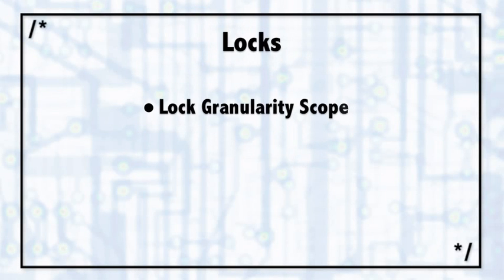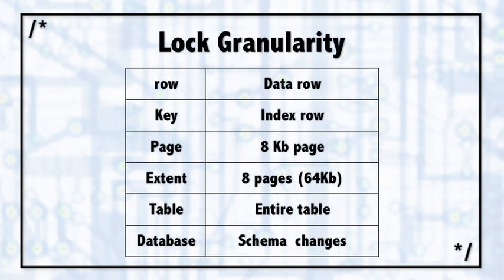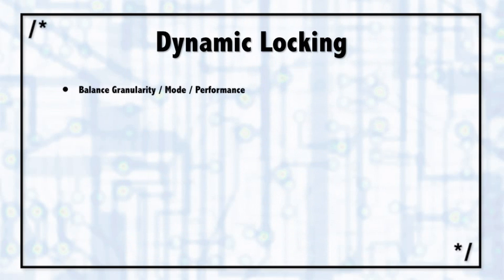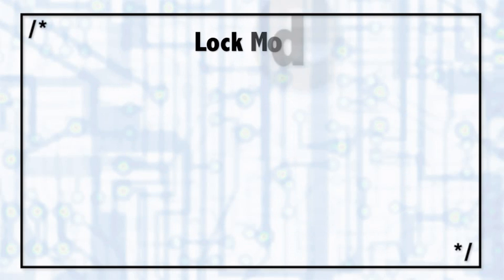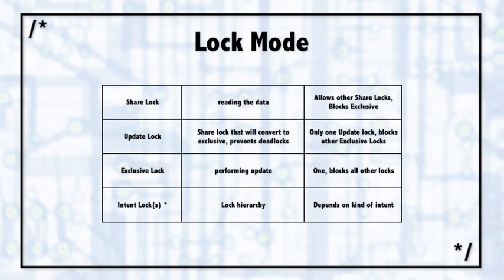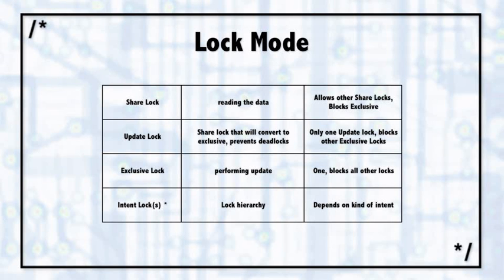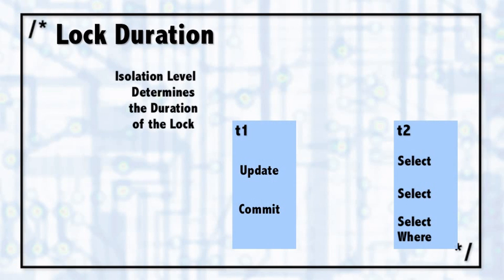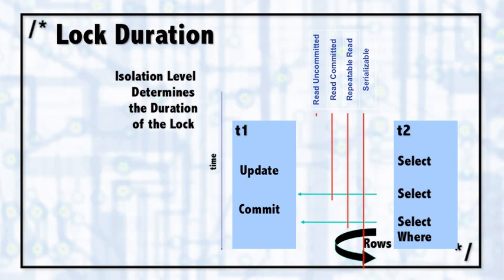4 Exploring Locks